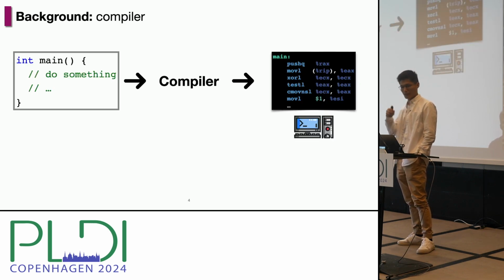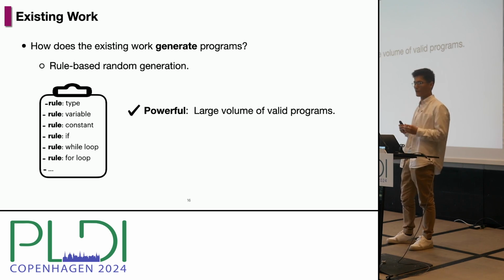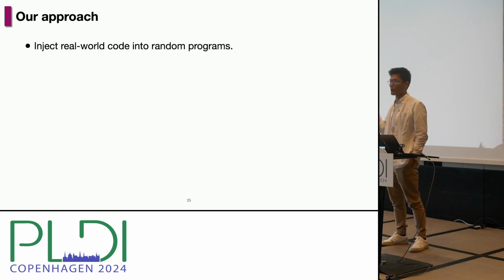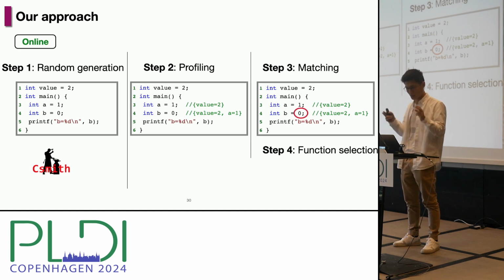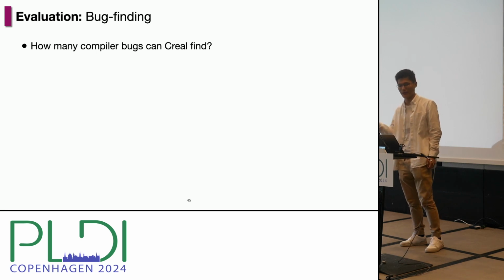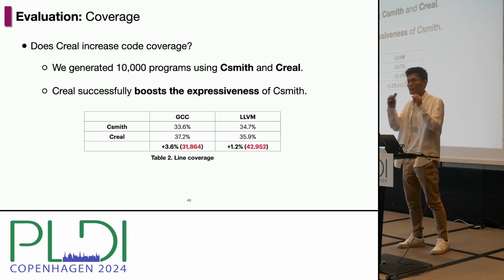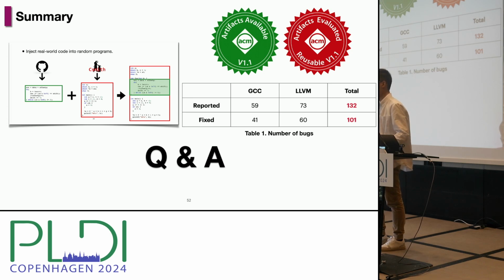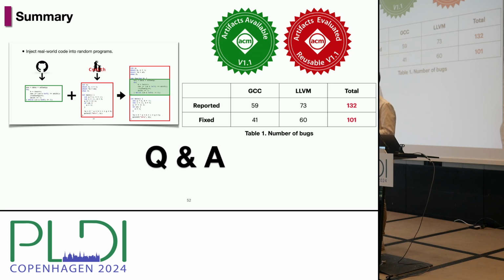[PLDI24] Boosting Compiler Testing by Injecting Real-World Code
Boosting Compiler Testing by Injecting Real-World Code (Video, PLDI 2024)
Shaohua Li, Theodoros Theodoridis, and Zhendong Su
(ETH Zurich, Switzerland; ETH Zurich, Switzerland; ETH Zurich, Switzerland)

Abstract: We introduce a novel approach for testing optimizing compilers with code from real-world applications. The main idea is to construct well-formed programs by fusing multiple code snippets from various real-world projects. The key insight is backed by the fact that the large volume of real-world code exercises rich syntactical and semantic language features, which current engineering-intensive approaches like random program generators are hard to fully support.
To construct well-formed programs from real-world code, our approach works by (1) extracting real-world code at the granularity of function, (2) injecting function calls into seed programs, and (3) leveraging dynamic execution information to maintain the semantics and build complex data dependencies between injected functions and the seed program. With this idea, our approach complements the existing generators by boosting their expressiveness via fusing real-world code in a semantics-preserving way.

We implement our idea in a tool, Creal, to test C compilers. In a nine-month testing period, we have reported 132 bugs to GCC and LLVM, two of the most popular and well-tested C compilers.
At the time of writing, 121 of them have been confirmed as unknown bugs, and 101 of them have been fixed. Most of these bugs were miscompilations, and many were recognized as long-latent and critical.
Our evaluation results evidently demonstrate the significant advantage of using real-world code to stress-test compilers. We believe this idea will benefit the general compiler testing direction and will be directly applicable to other compilers.